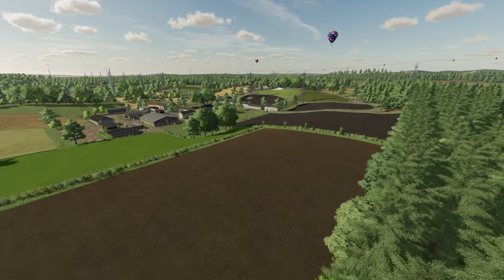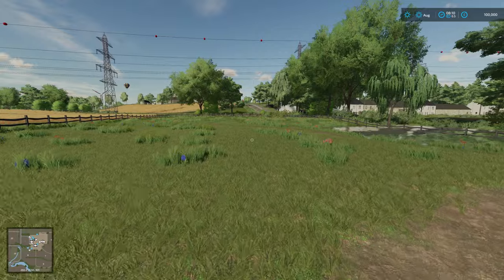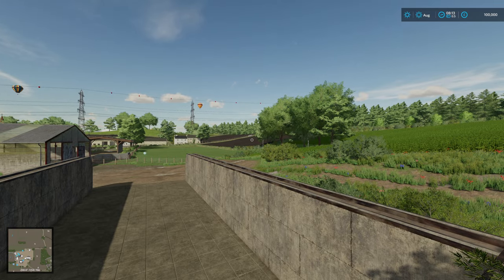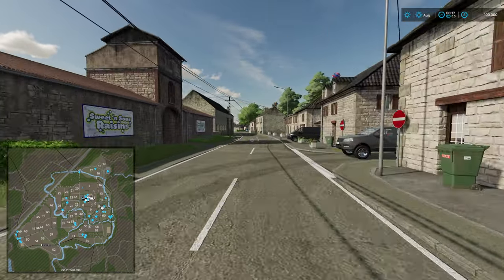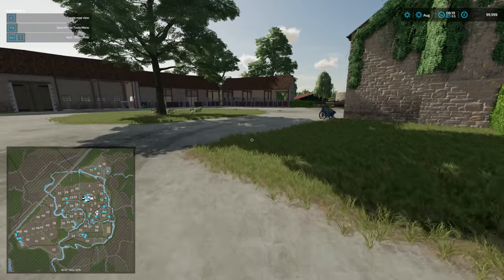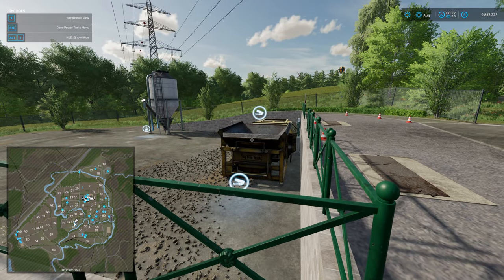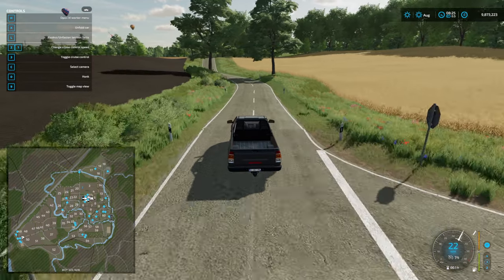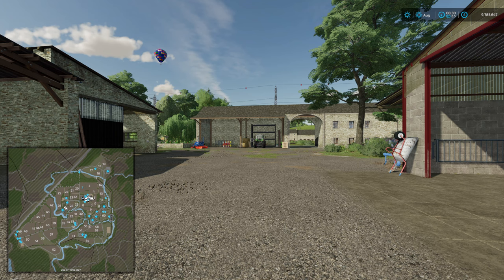The Old Stream Farm Map Tour | Farming Simulator 22 | FS22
The Old Stream FarmMap Tour | Farming Simulator 22 | FS22

The Old Stream Farm by Black Sheep Modding
Welcome to, Old Stream Farm. The famous farm of the 70's is back for even more fun. Located in a fictional European-style countryside, the roads will take you to the small town of Dorfbach and Grünwald.

MrFarquar Merch!!

PC Specifications:
Operating system : Windows 11
Processor : i9 10900X
Grapthics Card : ZOTAC GAMING GeForce RTX 3080 Ti Trinity12gb
Memory : Corsair 32gb DDR4 3600mhz (x2 16gb)
Motherboard : ASUS ROG STRIX X299-E Gaming II
CPU Cooling : PCS FrostFlow 240 Series ARGB High Performance Liquid Cooling
Storage : 512gb Intel 670p M.2 SSD, 2TB SSD, 4TB HHD.